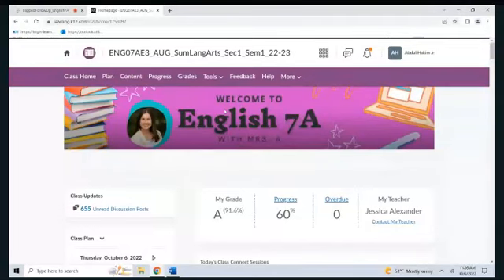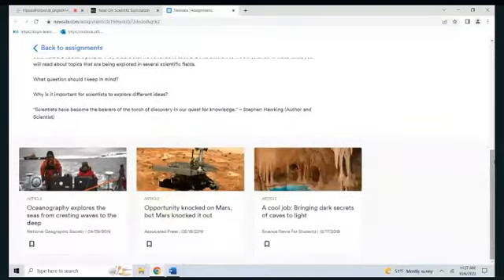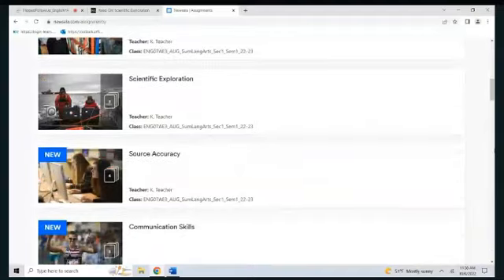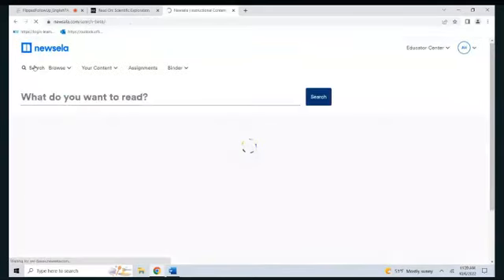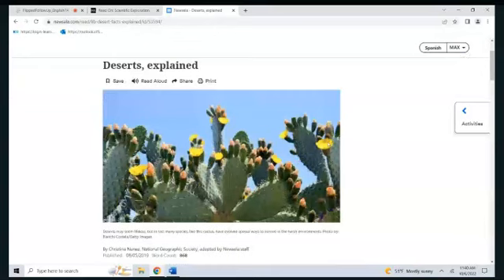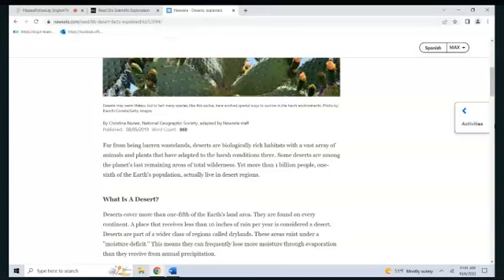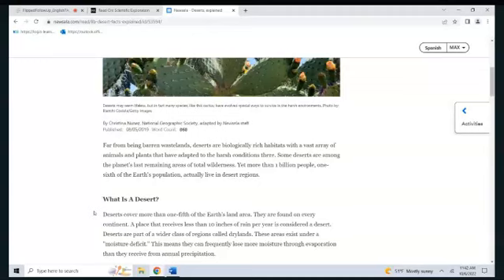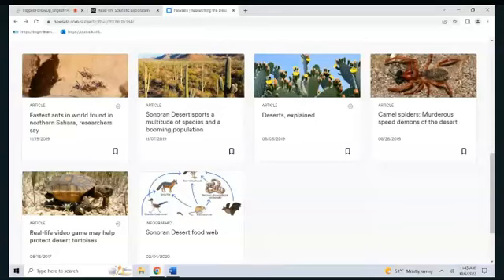Finding Articles and Sources for ENG7A Research Report